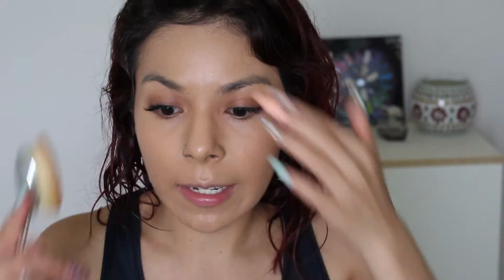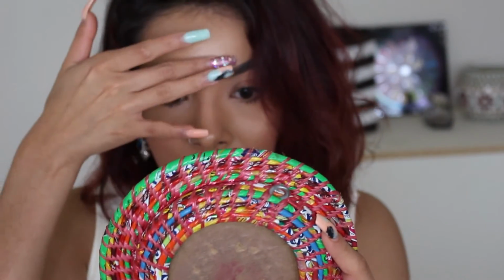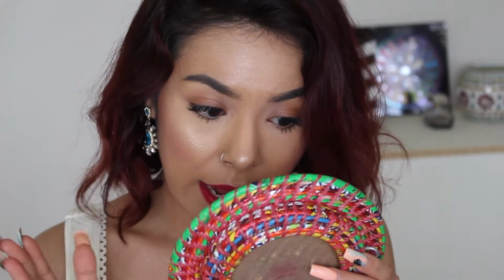REVIEW/FIRST IMPRESSION||Milani 2 in 1 Foundation + Milani Prime Shield Primer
OPEN ME!

Milani 2 IN 1 FOUNDATION 07 SAND

You can totally find both of these at CVS OR WALMART! or milanicosmetics.com!

Lip color is RICH BLOOD BY JEFFREE STAR. BEST LIPSTICK EVER! STAYED ON ALL DAY! EVEN AFTER POPEYES.

xoxo
THEMEXICANBEAUTY